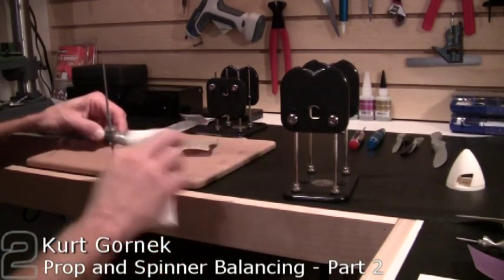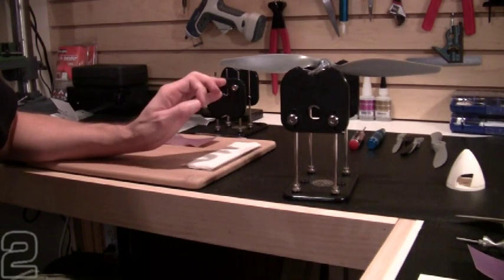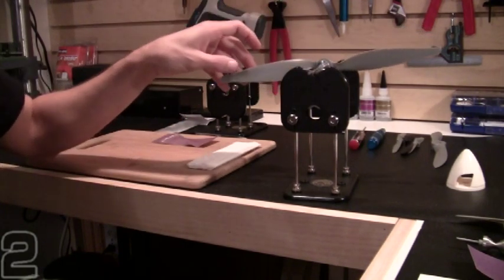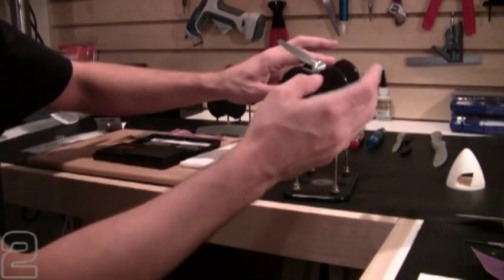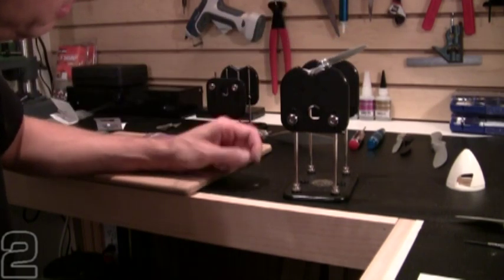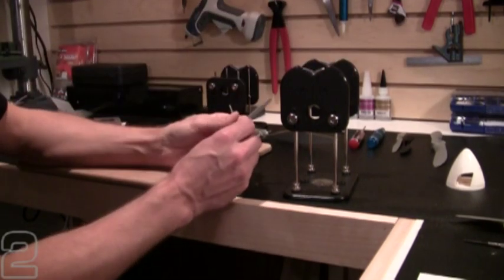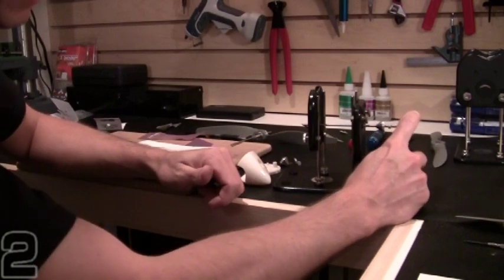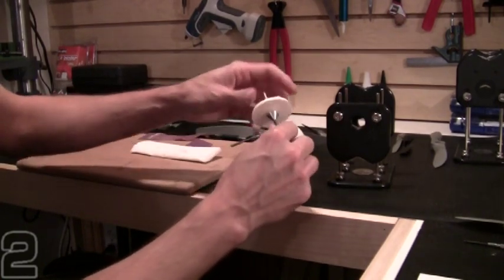RC Prop and Spinner Balancing - Part 2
Learn how to balance your RC propeller and spinner using Du-Bro's Tru-Spin Propeller Balancer.  Prop balancing and spinner balancing is easy and can improve performance and extend the life of your powerplant!  Follow our guide for simple and effective prop balancing and spinner balancing.  Part 2 of 3